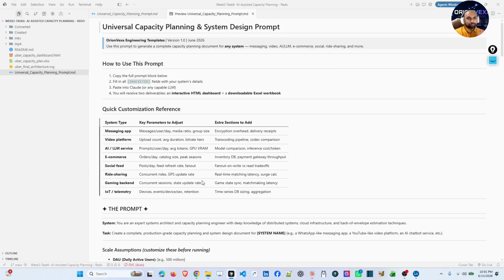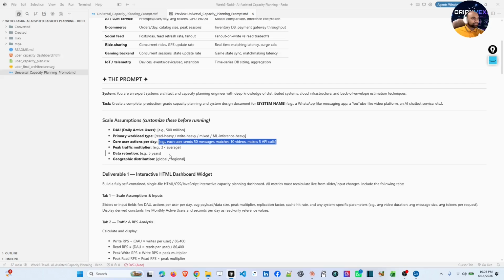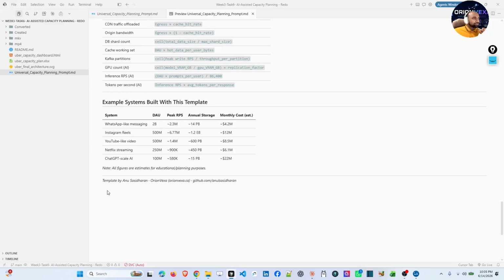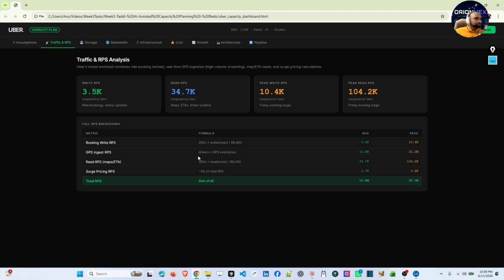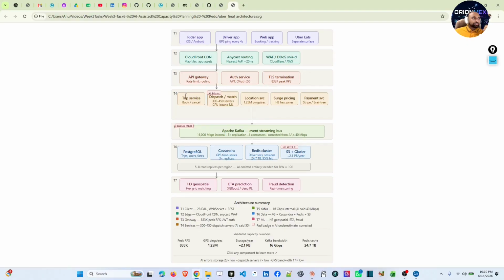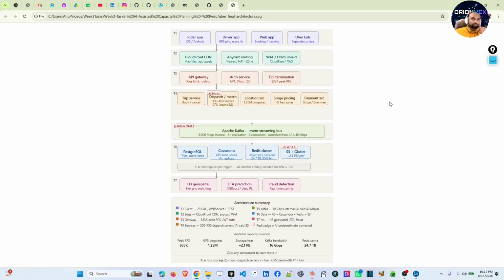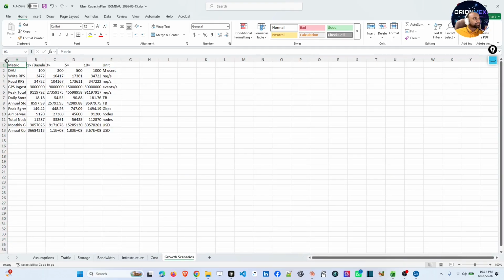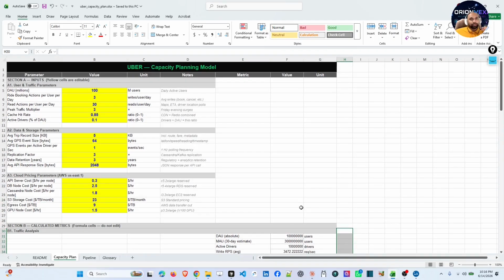"I Let AI Design Uber's Infrastructure... It Got Things Wrong! 😱"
Can AI accurately perform capacity planning for a large-scale application like Uber?

In this video, I take on an AI-Assisted Capacity Planning Challenge where I use AI to design the infrastructure for Uber from scratch.

Instead of blindly accepting the AI-generated architecture, I validate every assumption, identify mistakes, and manually correct the design just like a real system architect would.

🔥 What You'll Learn:

✅ How to perform capacity planning using AI
✅ How to estimate users, requests, storage, and servers
✅ Where AI gives incorrect assumptions
✅ How to validate AI-generated infrastructure designs
✅ Real-world system design thinking
✅ Capacity planning best practices used by architects

📌 Video Walkthrough

Prompt Given to AI
AI Generated Capacity Plan
Traffic Estimation
Infrastructure Sizing
Validation of AI Output
Mistakes Found in AI Design
Manual Corrections
Final Uber Architecture
Key Lessons Learned

⚠️ Most engineers are starting to use AI for architecture and system design.

The biggest mistake is trusting AI without validation.

This video demonstrates how AI can accelerate engineering work while showing why human expertise is still essential.

If you're preparing for:
• Solutions Architect Roles
• Cloud Architect Certifications
• DevOps Engineering
• SRE Roles
• Platform Engineering
• Software Architecture

Cloud Computing, System Design, Kubernetes, AI Engineering, DevOps, Distributed Systems, Capacity Planning, AWS, GCP, Azure, Hadoop, Spark, Data Engineering, and AI Architecture.